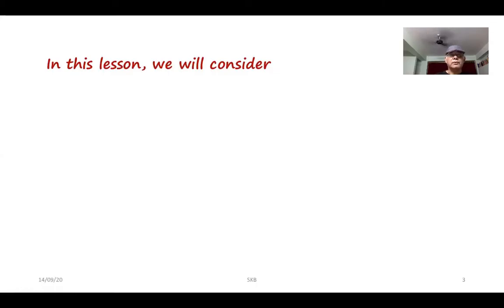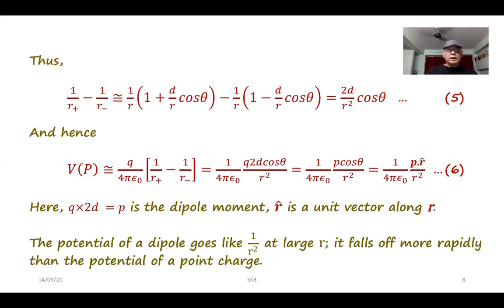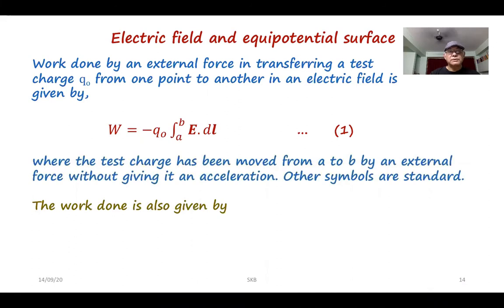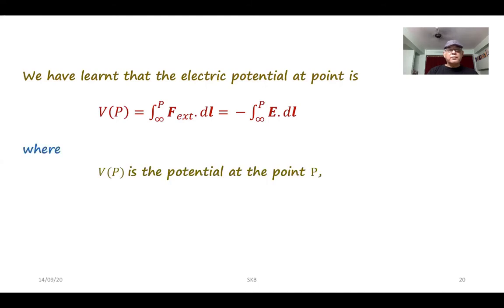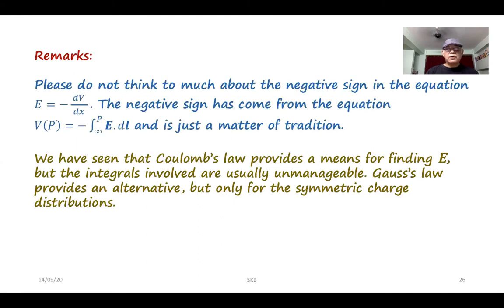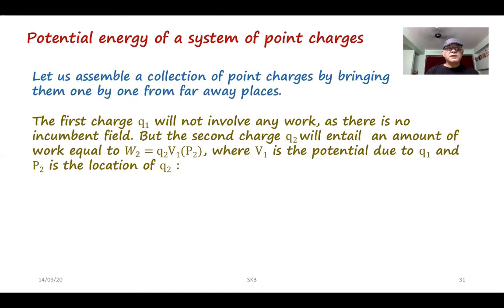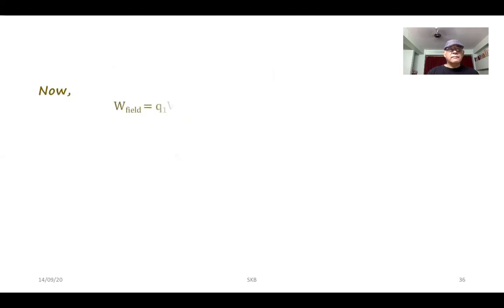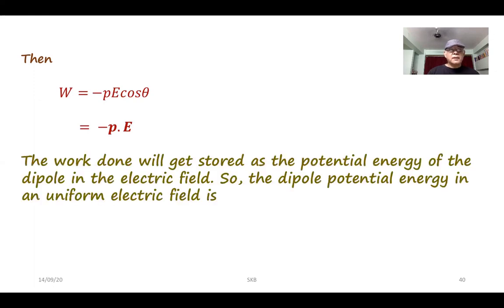Electric Potential Part II, Electrostatics: Chapter 2, Lesson 2(2)